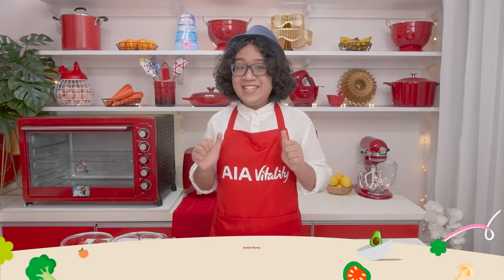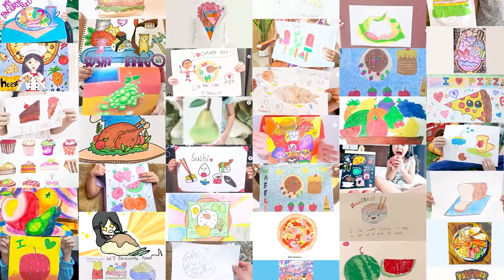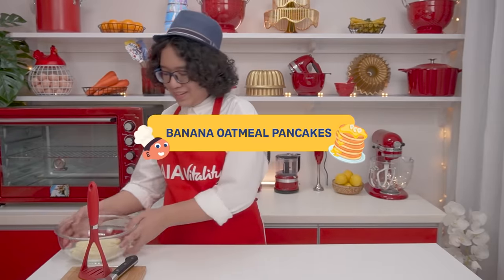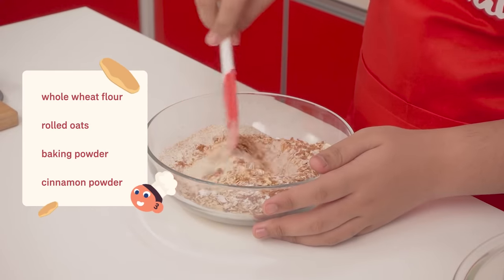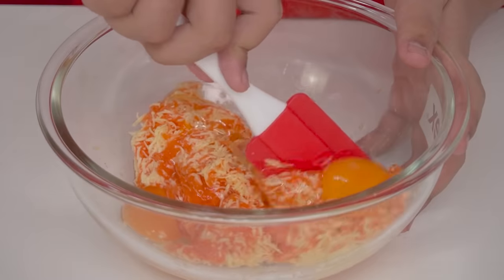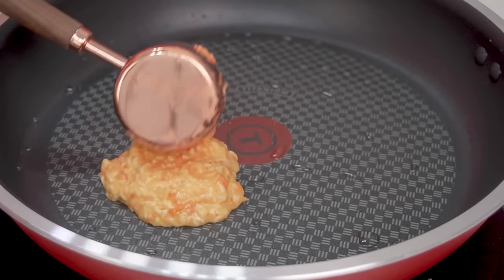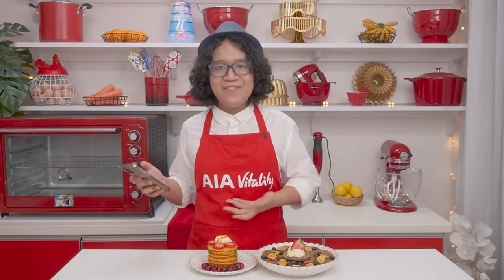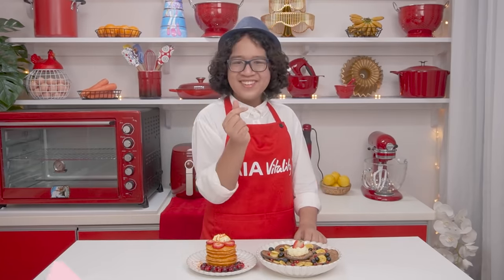Mighty Healthy Meals Episode 1: Sweet and Savoury Pancakes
Does your child love pancakes but you wish they were a little healthier? This Children’s Day, AIA together with Datuk Nicol David and Danish Harraz are on a mission to healthify our children’s favourite meals so they grow up eating well for a healthier, longer and better life.

Watch as Danish makes warm, fluffy, sweet, and savoury pancakes that are healthier, tasty, and so easy to make, you can make it with your child today!